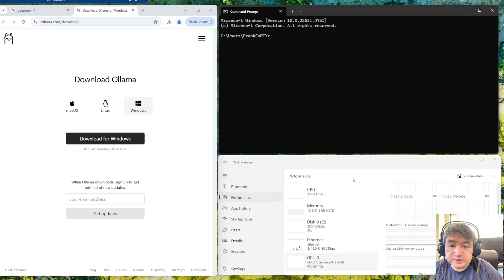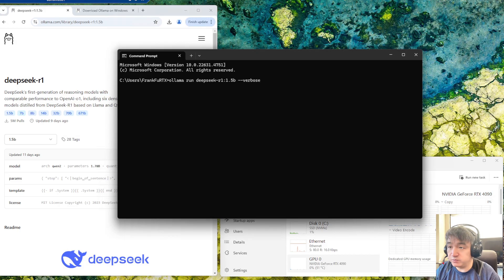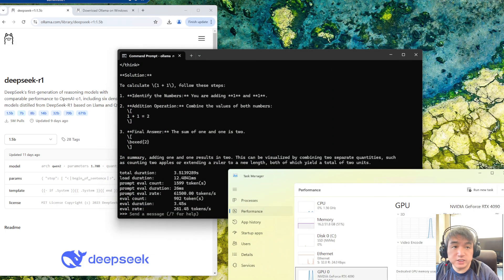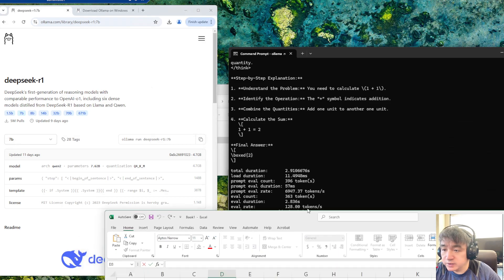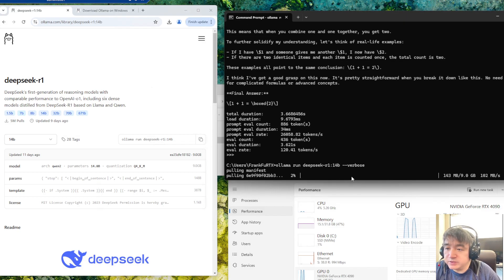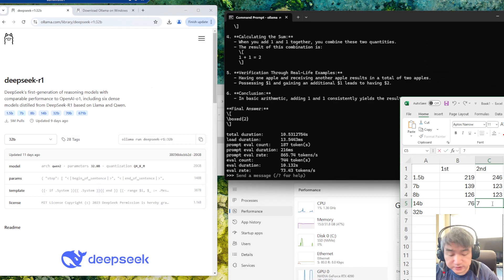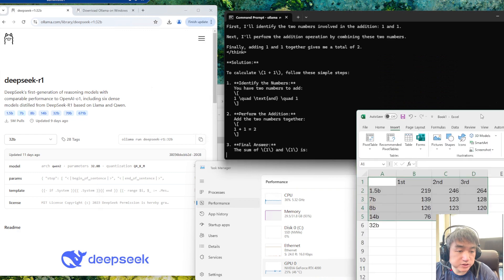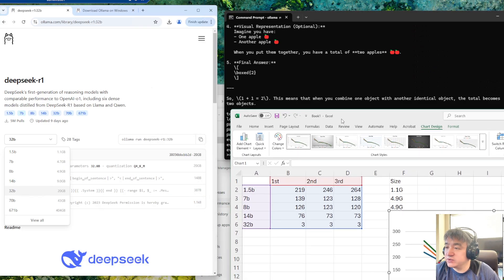Deepseek on the RTX4090 A Full Run-Through and Token Rate Analysis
in this insightful video, watch as we operate Deepseek on an advanced RTX4090 Server and conduct a robust examination of the token rate for different Deepseek models. This life-like demonstration reveals the nuances of running Deepseek models, while providing clear insights into their respective token rates. Whether you're a seasoned developer or a curious tech enthusiast, this video will help you understand the ins and outs of these unique models and their performance on a high-end RTX4090 server

Test Result
1st 2nd 3rd Size
1.5b 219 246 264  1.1G
7b 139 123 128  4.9G
8b 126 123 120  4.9G
14b 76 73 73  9G
32b 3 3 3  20G